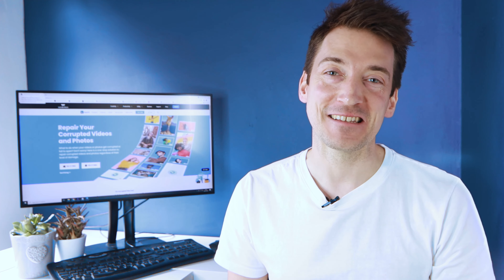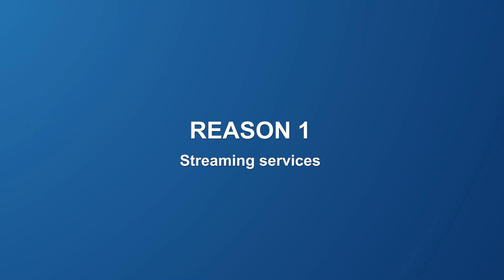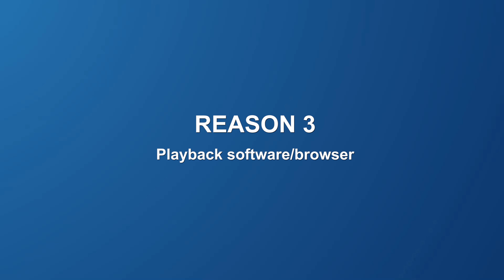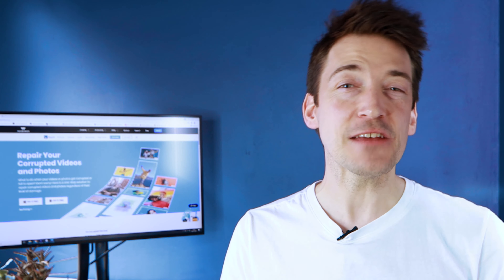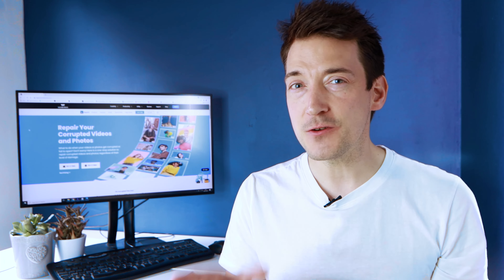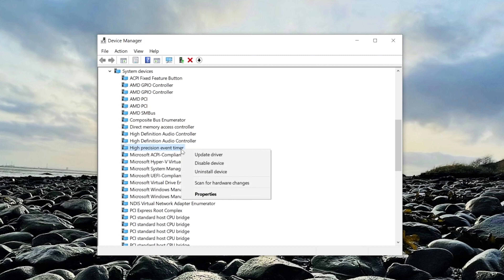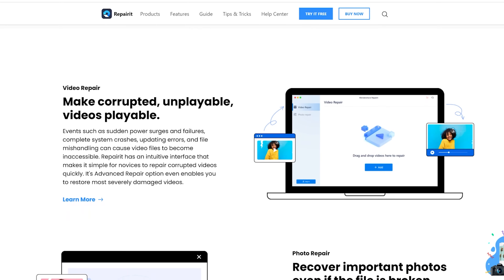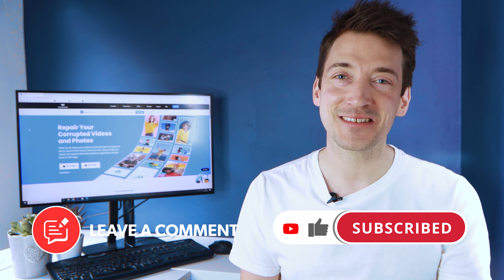How to Fix the Audio and Video Out of Sync Error on Windows 10 | Sound Drive for Windows 10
Are you facing the problem with Windows 10 No Sound? In this video, I will show you the solutions to fix audio and video out of sync on windows 10. It covers detailed steps to solving the windows 10 audio and video out of sync. Fix out-of-sync video on windows 10 directly

At the beginning of this video, you will learn 3 reasons that cause the audio and video out-of-sync problem on windows 10. Many reasons can cause the video out-of-sync error. After learning windows 10 no sound & why it happens, then I will show you the solutions on how to fix sound on computer windows 10.
The audio sync issue is hard to ignore and this video can help you figure out how to fix audio and video out-of-sync and even how you can fix Netflix audio out-of-sync. Also, sometimes troubleshooting isn’t the only option to fix the audio-video sync on windows 10. You might need to do a more in-depth analysis of the problem.

Timestamps:
0:00 Intro
1:06 Reason 1: Streaming Services
1:51 Reason 2: Internet Connection
2:32 Reason 3: Playback Software / Browser
3:08 Method 1: Update Audio Device Drivers
4:10 Method 2: Run Windows 10 Playing Audio Troubleshooter
4:49 Method 3: Disable Hardware Acceleration In The Browser
5:45 Method 4: Disable HPET in BIOS
6:40 Method 5: Change The Power Plan Settings
7:26 Method 6: Repair Downloaded Out-sync Video

It is always advisable to use streaming services that are reliable so that you don’t get a message which says, “video and audio out of sync window 10.” So, keep yourself updated with these tech solutions on how to fix the sound and video out-of-sync windows 10, well, not just in chrome or any web browser, but also the audio and video out-of-sync on YouTube.